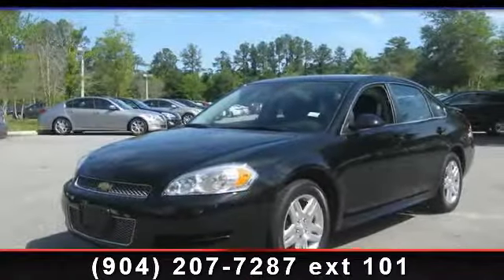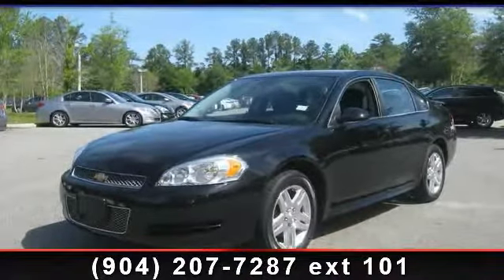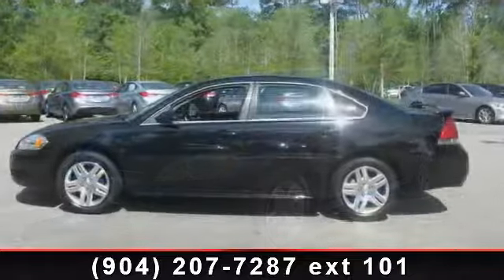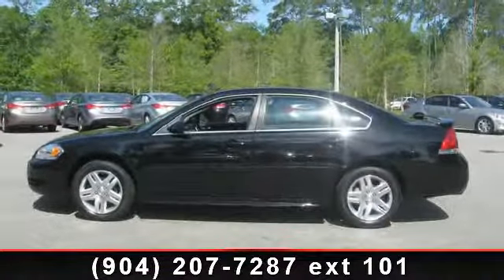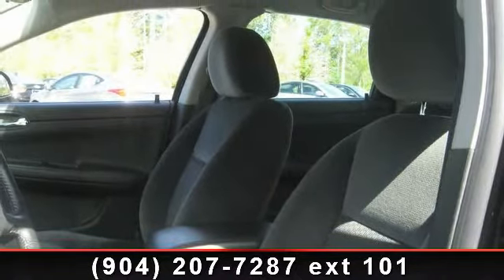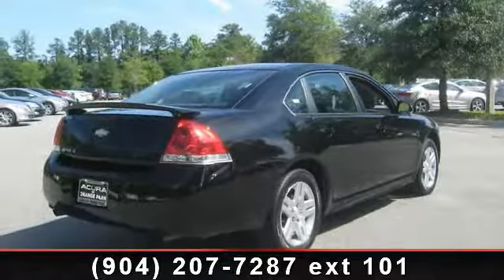2012 CHEVROLET IMPALA - Acura of Orange Park - Jacksonville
Arrive in style with this 2012 CHEVROLET IMPALA. If you are looking for an automobile with great features, look no further. Some of the top features included with this vehicle are Body Side Moldings, Vehicle Stability Assist, Emergency Trunk Release, Color Coded Mirrors, Remote Trunk Release, Tachometer, Adjustable Head Rests, Bucket Seats, and Anti-Lock Braking System (ABS). Let us put you in the drivers seat today. Call or click to contact our dealership..